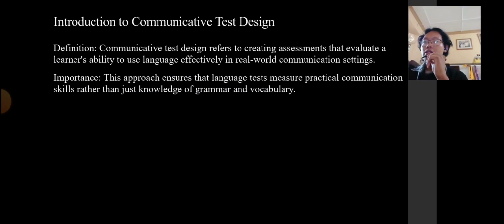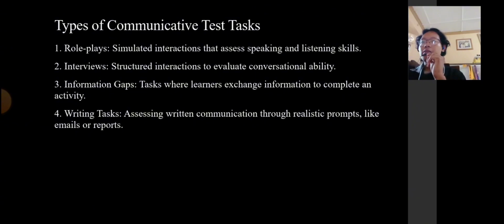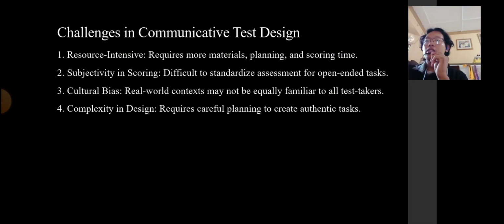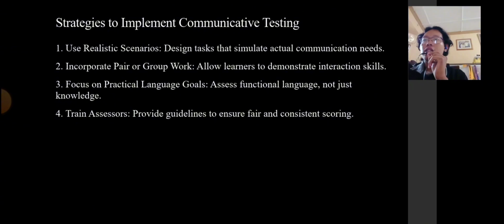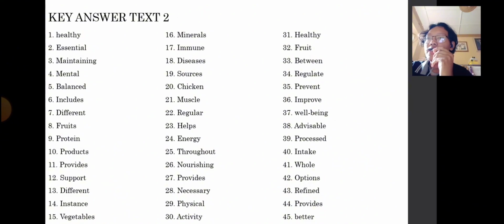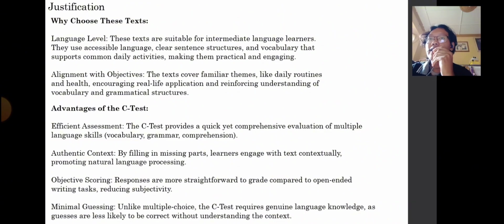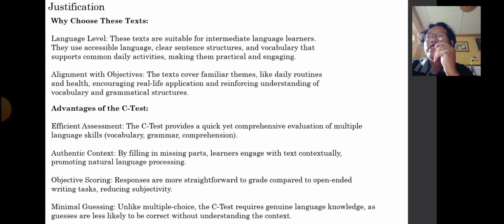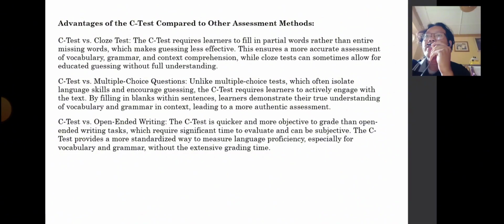Midterm test Language assessment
UTS Language assessment

Name: Emmanuel Andre Prasyadi
class: 33.5A.01
Nim: 33220131

Part 1: Communicative test design
Part 2: C-test